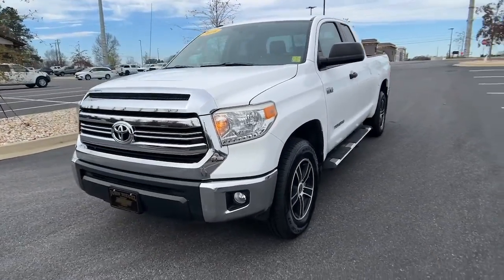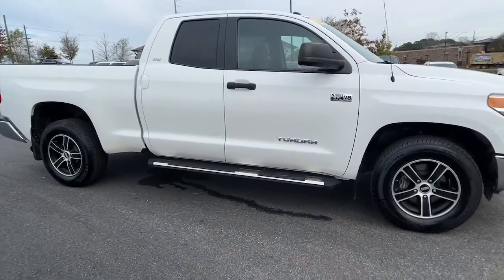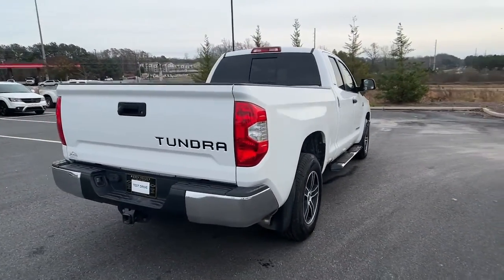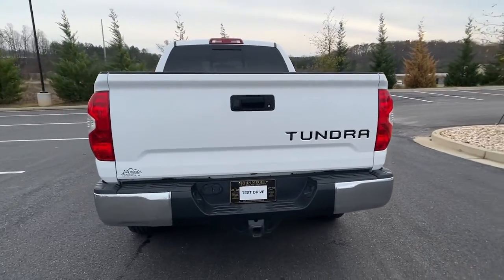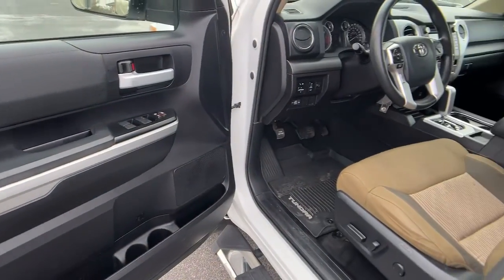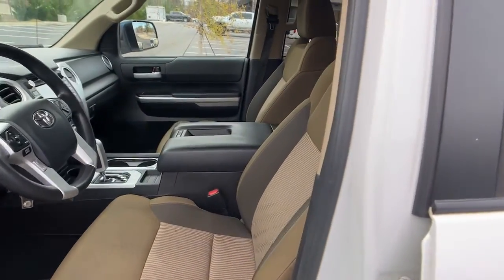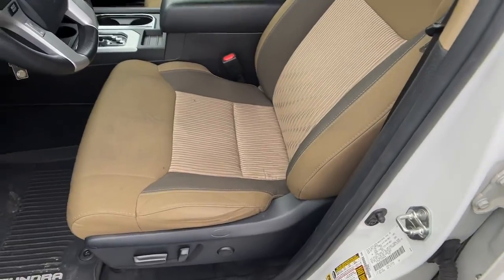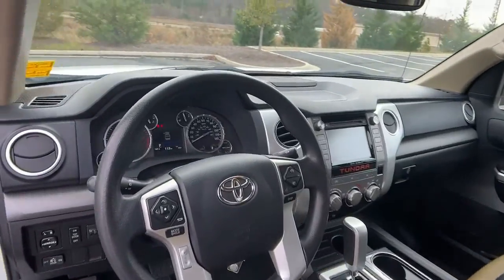2016 Toyota Tundra_2WD_Truck Dawsonville Atlanta, Cumming, Gainsville, Cleveland T222492A1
Super White Used 2016 Toyota Tundra_2WD_Truck SR5 available in 1392 HWY 400 South, Dawsonville, Georgia at John Megel Chevrolet. Servicing the Dawsonville, Atlanta, Cumming, Gainsville, Cleveland, GA area.

INCLUDES WARRANTY SERVICE RECORDS AVAILABLE RECENT TRADE IN GOOD TIRES GOOD BRAKES BLUE TOOTH HANDS FREE SPRAY IN BEDLINER TOUCH SCREEN Black Cloth.Recent Arrival! CARFAX One-Owner. Clean CARFAX.JOHN MEGEL CHEVROLET - - WHERE PRICE SELLS CARS AND SERVICE KEEPS CUSTOMERS.Prices do not include government fees which include tax tag title and fees. All prices specifications and availability subject to change without notice. Contact dealer for most current information.